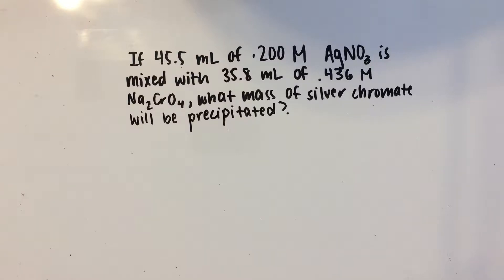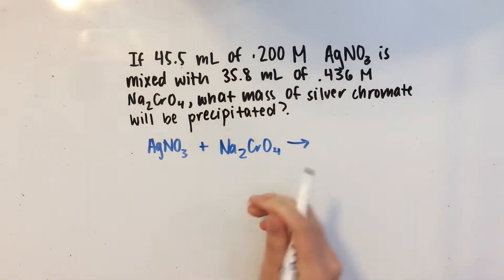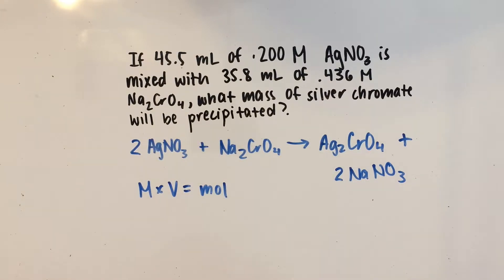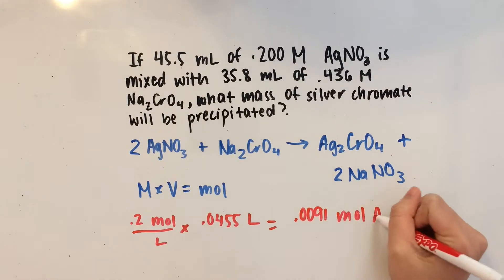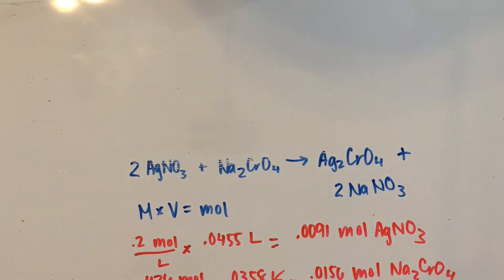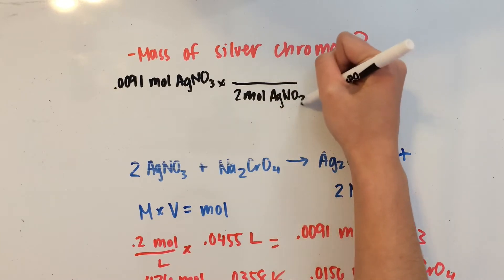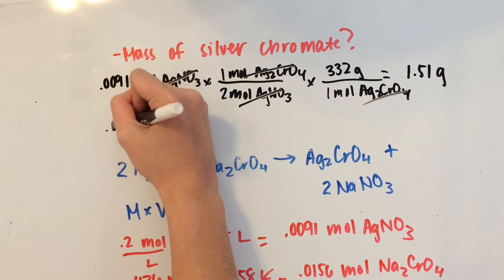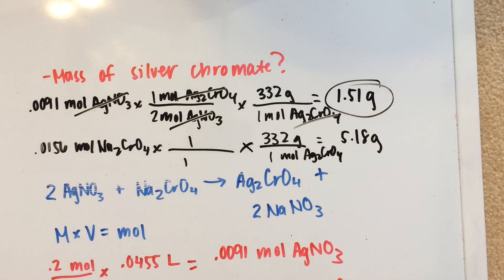Stoichiometry Problem: Limiting Reactant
A walkthrough for a sample limiting reactant problem for all levels of chemistry.

TRANSCRIPT:
So here we have a stoichiometry problem asking, if 45.5 mL of .2 molar AgNO3 is mixed with 35.8 mL of .436 molar Na2CrO4, what mass of silver chromate will be precipitated? So this is a limiting reactant problem, meaning that we need to find, if either this or this is the limiting reactant. And remember, the limiting reactant is the one that produces the least amount of product, which means it runs out the quickest, and once there is no more of that reactant left, you can't make any more product. Let's start out with a balanced equation. We have AgNO3, and the other reactant is Na2CrO4, and that's going to yield silver chromate, which is Ag2CrO4, and the other product (since these two ions are reacting, these two ions are also going to react) is going to be NaNO3. So, now, I see that we have two silvers on this side of the equation so I'm just going to write a 2 in front of the AgNO3, and it looks like we have two sodiums on the left side, which means we need to add two sodiums over here, so that should be it. We have two silvers, two nitrates, two sodiums, and one chromate.
Now, I'm going to use the formula M x V = moles to find how many moles we have of each reactant. So let's do that. We have the molarity of AgNO3, which is .2 molar, and we're going to multiply that by the volume, which is .0455 liters. And remember, I'm not writing 45.5, because that's in milliliters. So if we change that to liters, we get .0455 and now let's see what that turns out to be on the calculator. .2 times .0455 gives us .0091 moles of silver nitrate. Now let's use this same formula for Na2CrO4. So we have .436 molar and we're going to multiply that by .0358 liters, liters cancels out, and what do we get? .436 times .0358 gives you roughly .0156 moles of sodium chromate. Okay. Now, we have to keep in mind that we're looking for is the mass of silver chromate. Let's just erase the question so we have more room to work with here. And we're still looking for the mass of silver chromate. Alright, now let's finish this up. We have this many moles of AgNO3 and this many moles of Na2CrO4. So whichever one is the limiting reactant will produce the least amount of silver chromate. So now let's see what mass of silver chromate will come about when we use .0091 moles of AgNO3. Now, to cross out the AgNO3s, we'll have to use the mole ratio. So 2 moles AgNO3 for every 1 mol Ag2CrO4. And we're going to multiply this by the molar mass of Ag2CrO4 to get grams on top. And the molar mass of silver chromate is 332 grams, and you could check that out on your periodic table. So we have .0091 times 332 grams, divided by 2, and that gives 1.51 grams of Ag2CrO4. This cancels out, this cancels out, and we're left with grams. So let's do the same thing with Na2CrO4. So we have .0156 moles of that, use the balanced equation again, it's a 1:1 ratio, and we'll use the molar mass, and since this is going to be Ag2CrO4 again, we're just going to use the same amount: 332 grams. So that's basically .0156 times 332. That gives us 5.18 grams of silver chromate. Now obviously, this one's the lower amount, so that means that AgNO3 is the limiting reactant and the mass of silver chromate that will be produced is 1.51 grams.